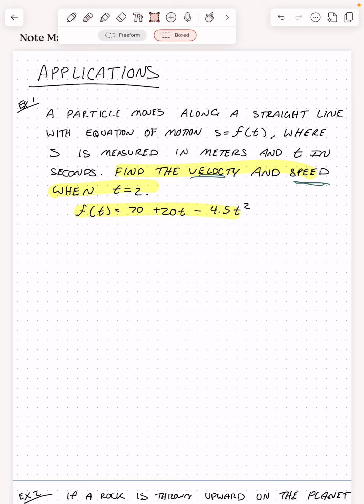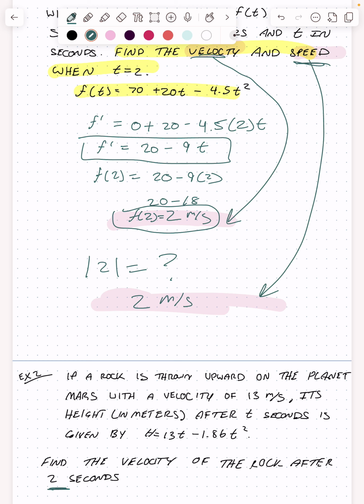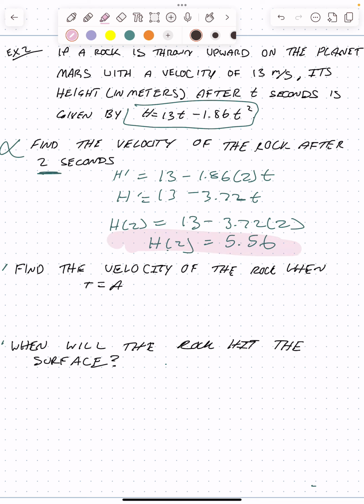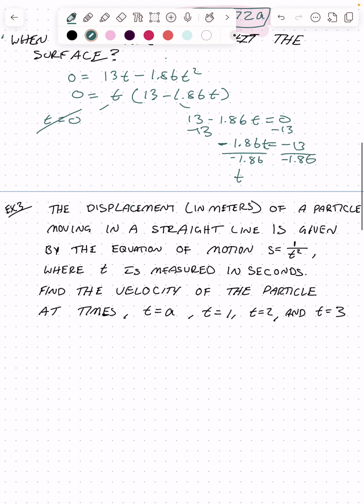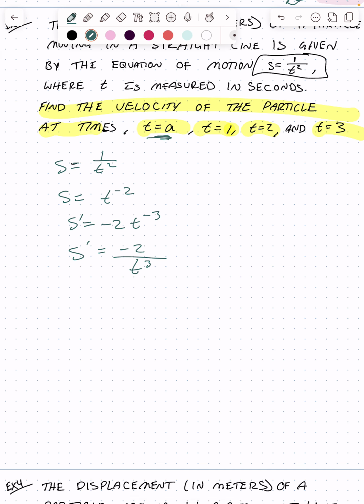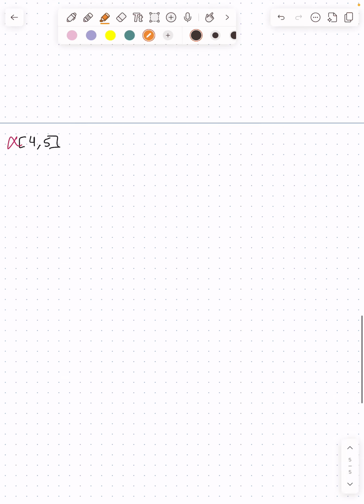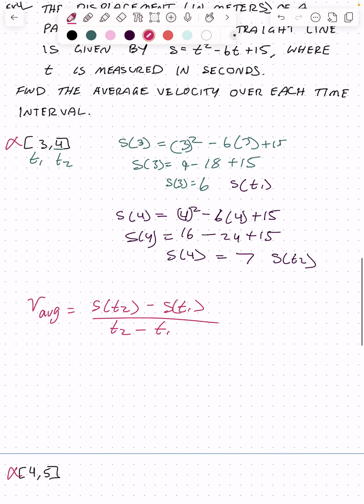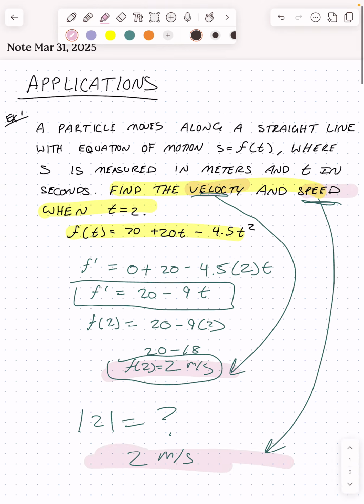( Calc 1 - applications) Solving for velocity and speed at given times using derivatives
Solving for real web assign questions.